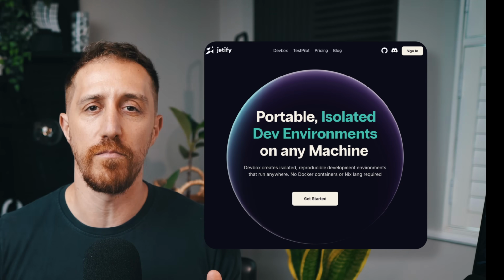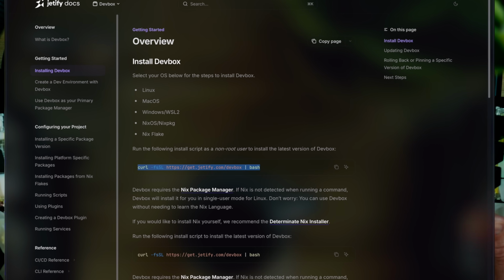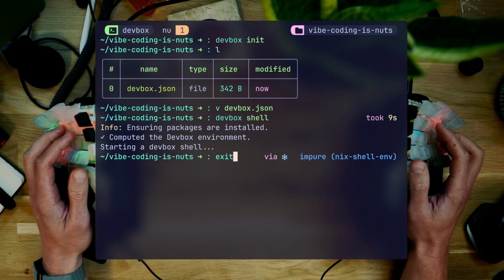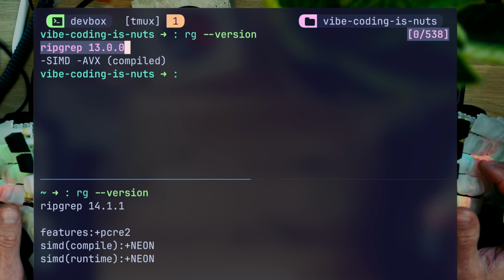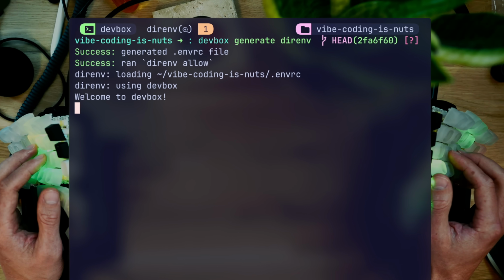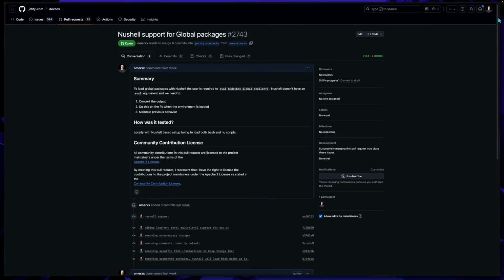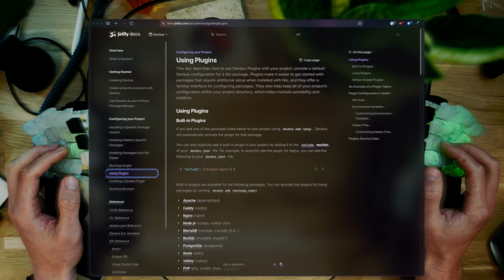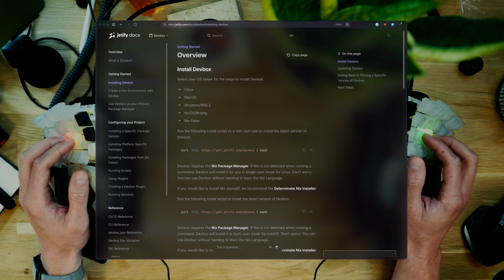I replaced Docker with THIS.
Get start for free with Graphite, the next generation of code review

Most people battle with local dev environments for no reason at all.
For years I've been hacking it with Docker, then Nix, virtualenv and others.
These can get extremely annoying to work with especially when building apps.
Not with Devbox!
This thing sets you up with packages, servers, shells, scripts - the WHOLE DEAL!